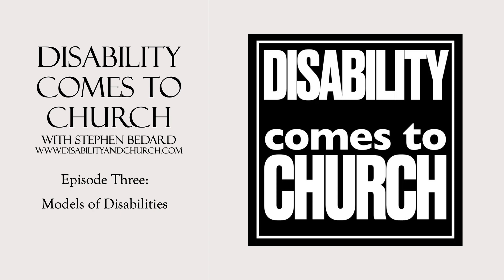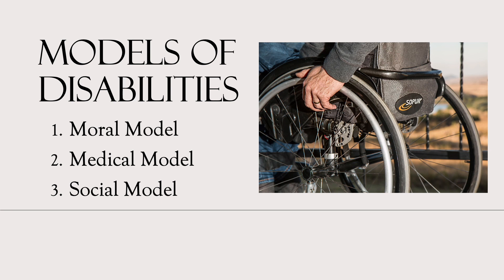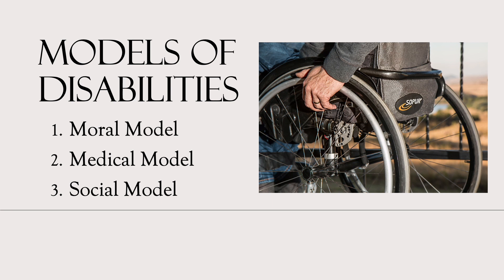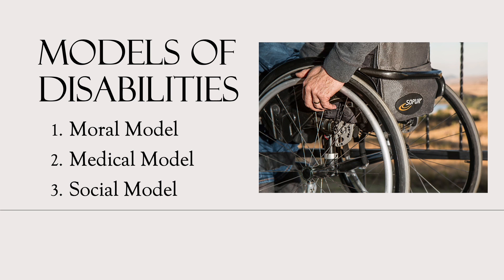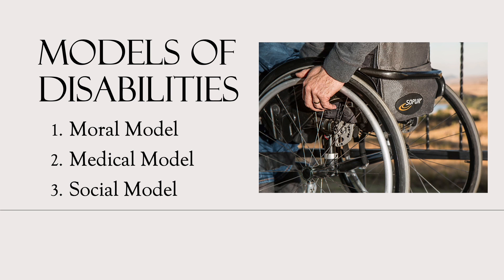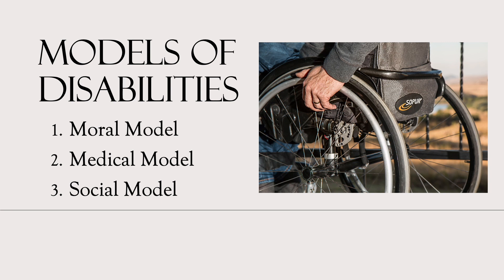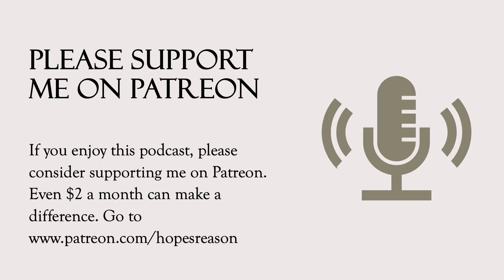DCTC 3 - Models of Disabilities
What makes a disability a disability? This leads us into conversations about models of disabilities. In this episode, we look at the Moral Model, the Medical Model, and the Social Model.

I mention in this episode an article from the APA